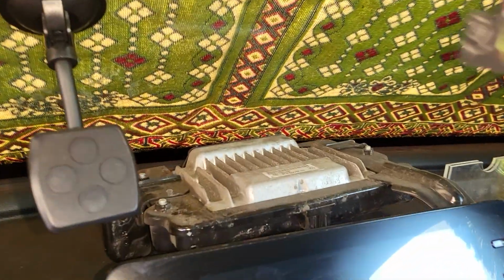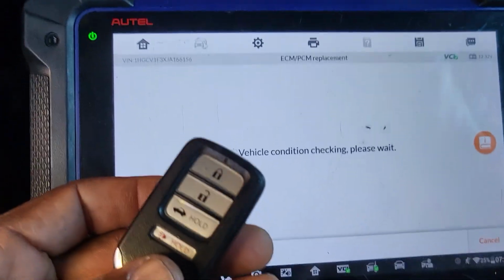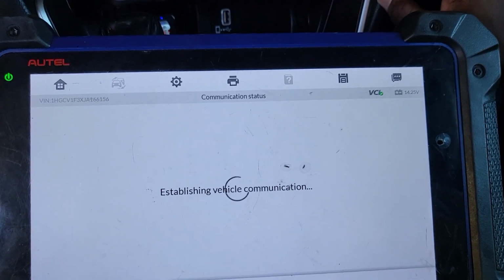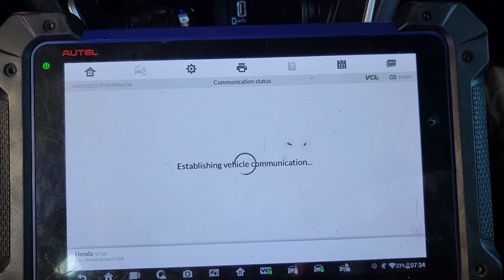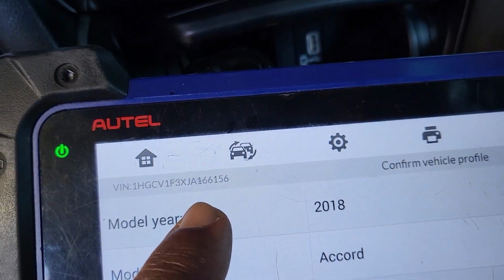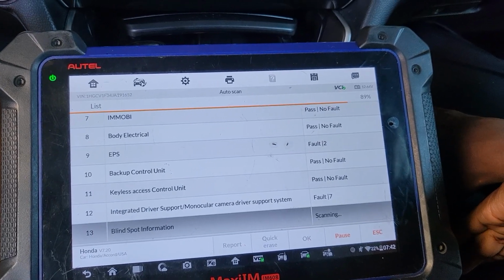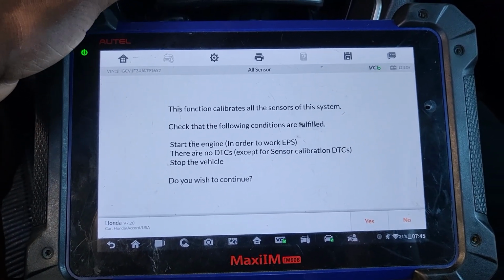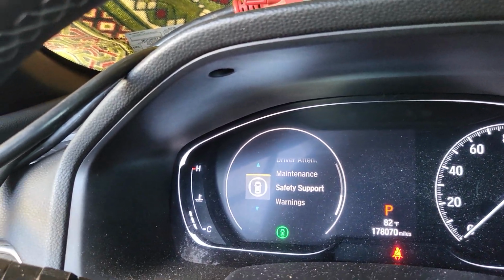2018 Honda Accord Used Engine Computer Programming Step By Step Using Autel MaximIm 608